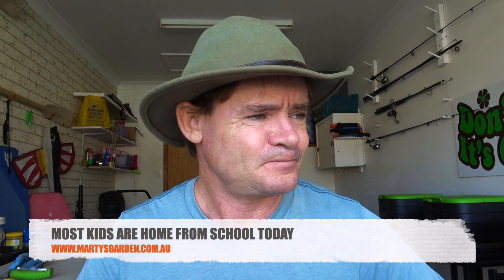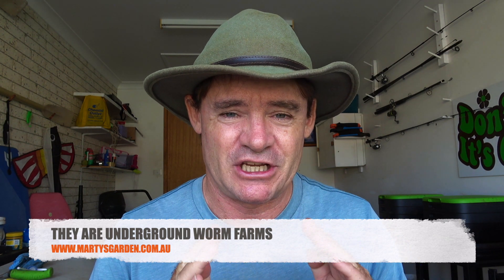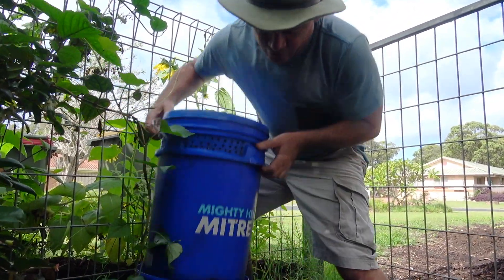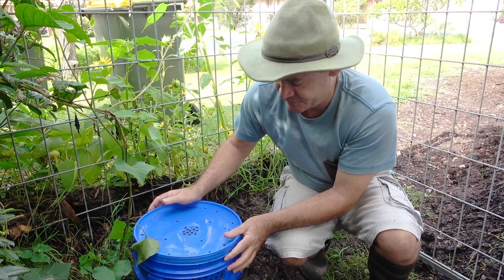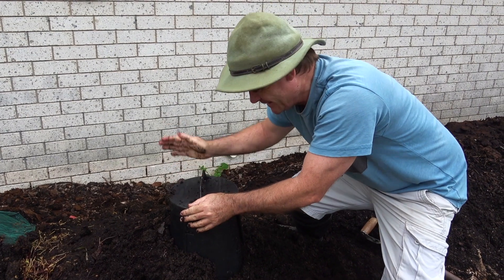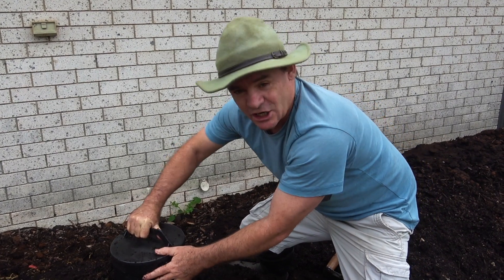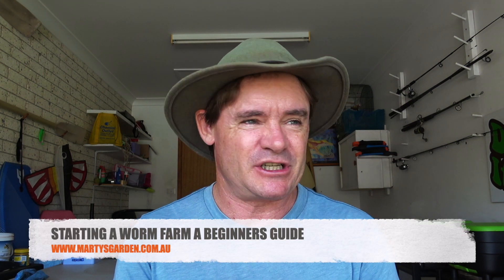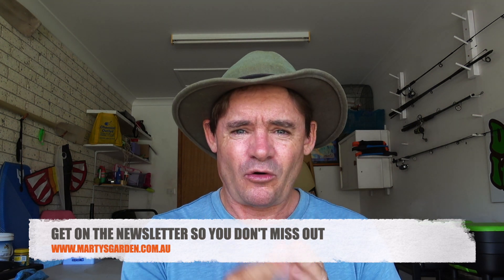DIY Underground Permaculture Worm Farm VS Store-Bought Which is Better?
I love permaculture underground worm farms. Ever since making the first one I have never looked back.  I did recently purchase one and wanted to share my thoughts on their design vs mine.
I feel mine is a better allrounder as it can go indoors too. But they both serve a purpose.
I am really interested in which one you prefer?  Please let me know below in the comments area

Happy Gardening
Marty Ware